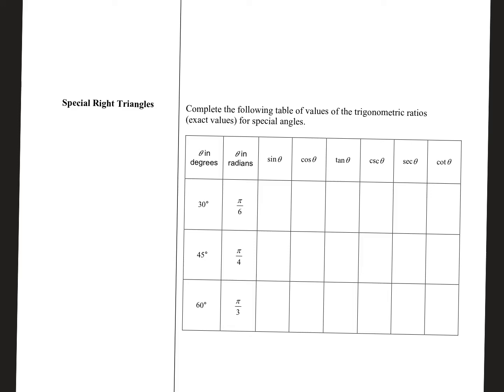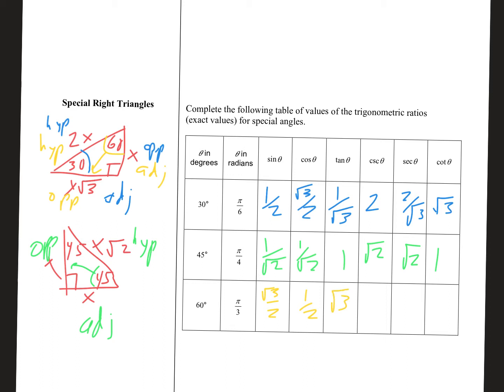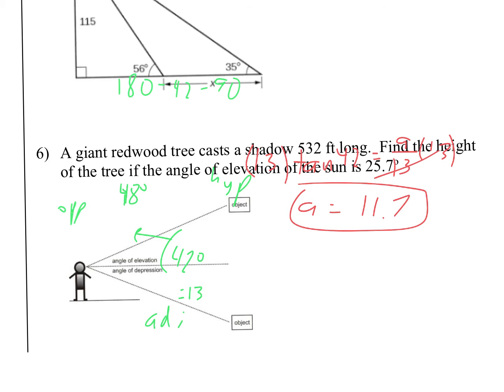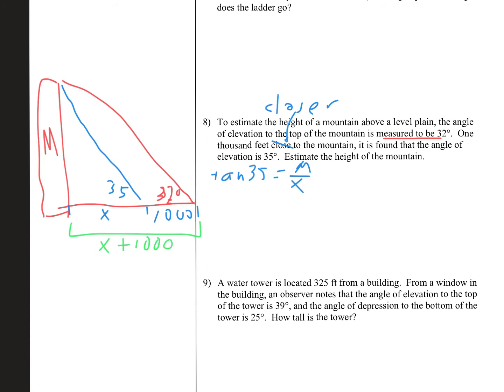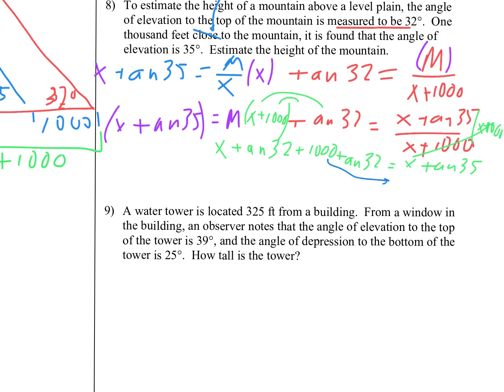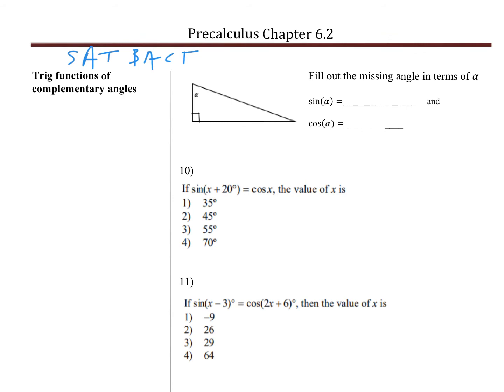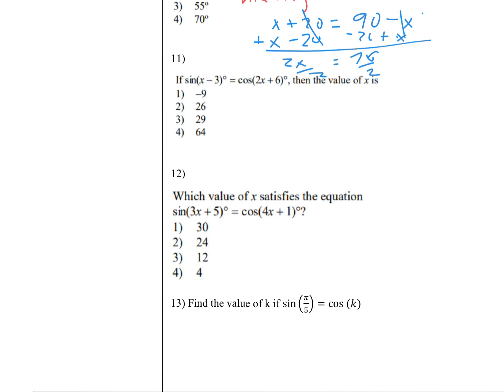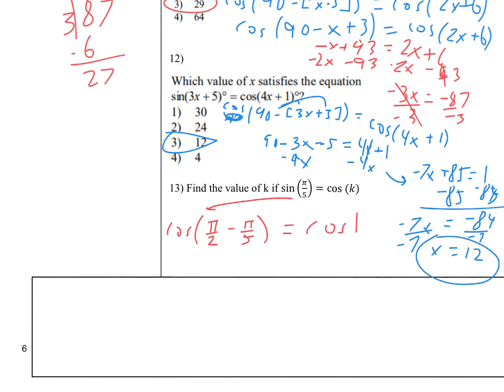6.2 part 3 notes (optional)